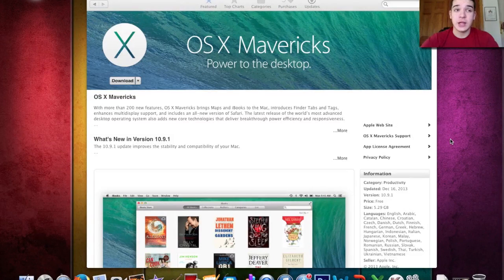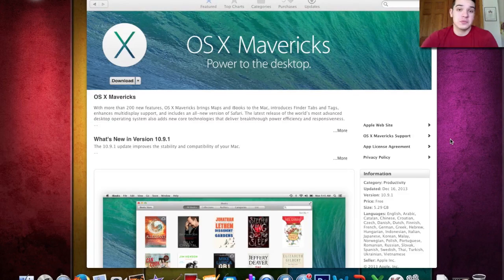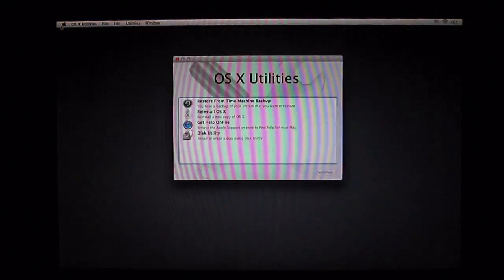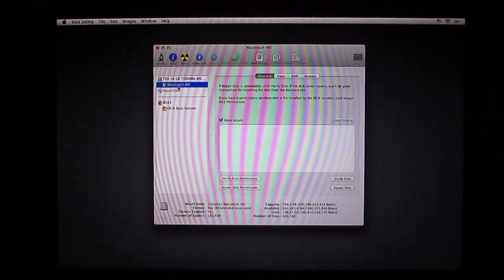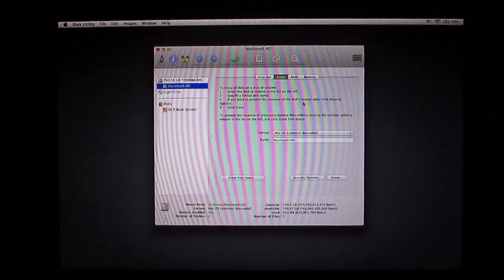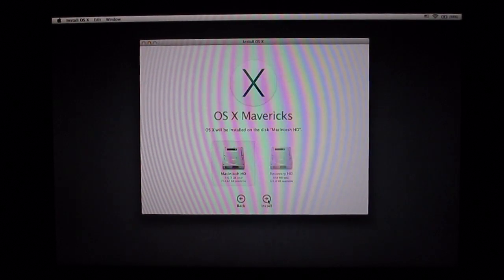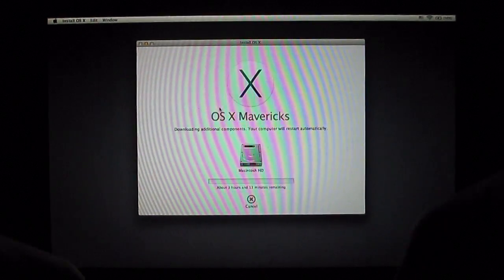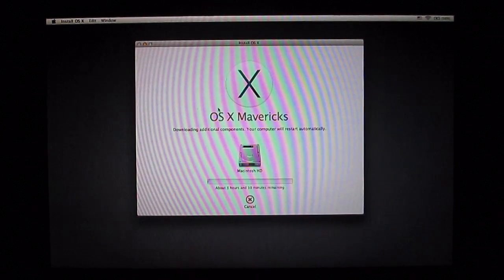How To Restore A Macbook Pro To Factory Settings Without A Cd - Clean Install Of OS X Mavericks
This is the easiest way to reset your Macbook Pro Air or IMac to factory setting. This works great if you have purchased a used mac or are about to sell your personal mac and want to erase the data.

Just follow the easy Steps listed below to install OS X Mavericks:

1. Back up all of your data like Pictures, Movies, Videos, Music & Documents

2. Turn off your mac

3. Turn your mac back on and hold the option/alt key

4. Make sure you're connected to wifi

5. Select the Recovery Disk

6. Click on "Disk Utility"

7. Click on "Macintosh HD"

8. Click on erase on the top and erase bottom right.

9. Close the window.

10. Select OS X install and Install Mavericks

Twitter.com/TwoGuys_Tech